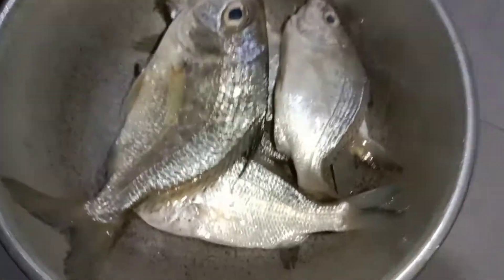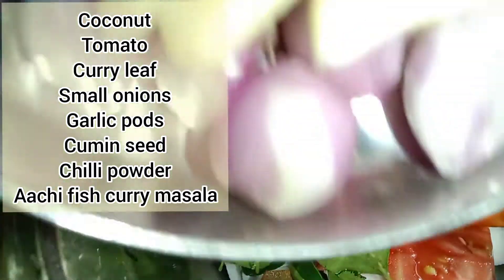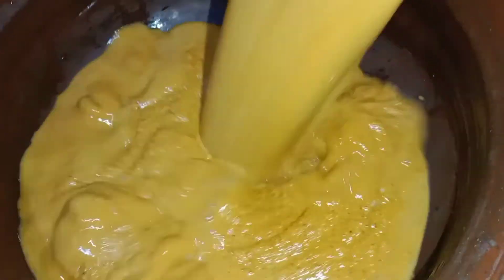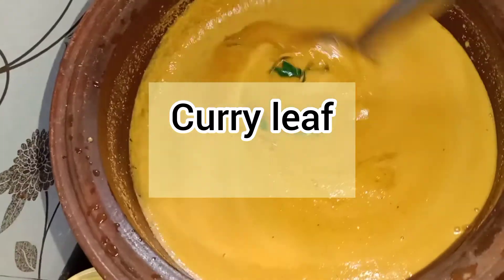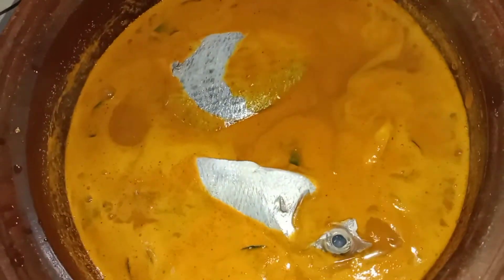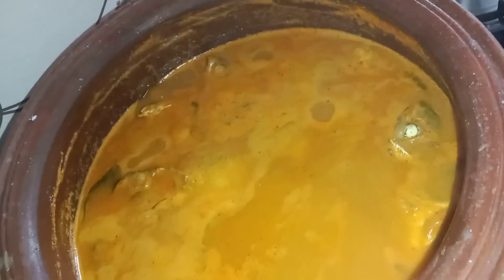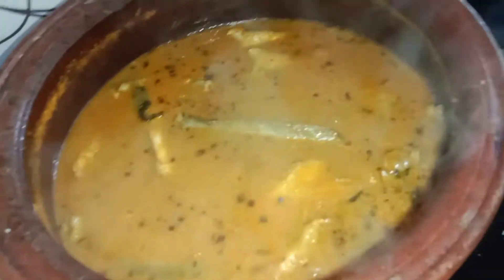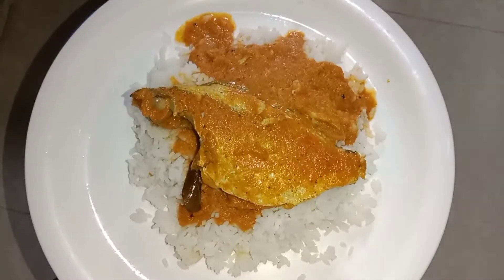ஓடானி மீன் கறி / Silver Belly fish curry / Oodan fish / Vudan fish / Silver Biddy fish / Mullan